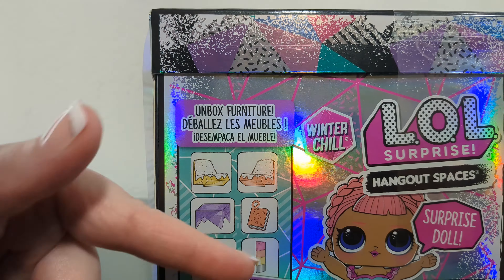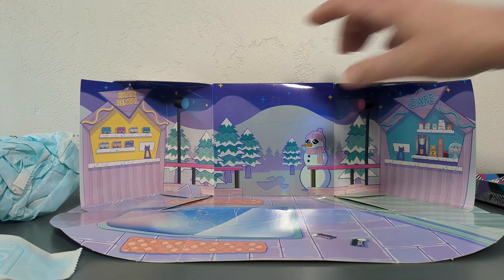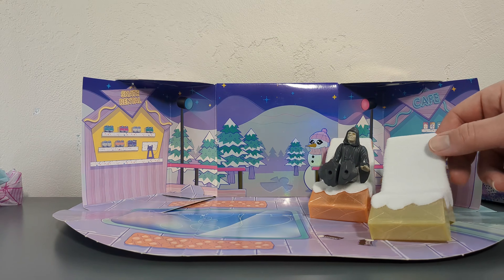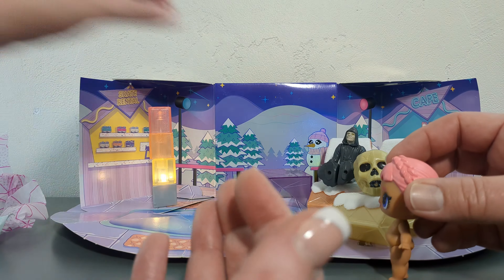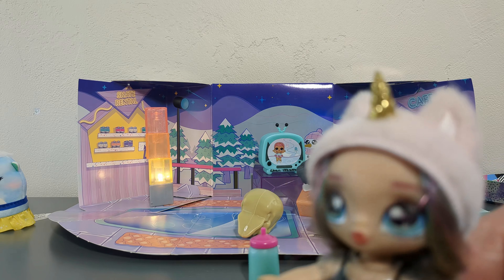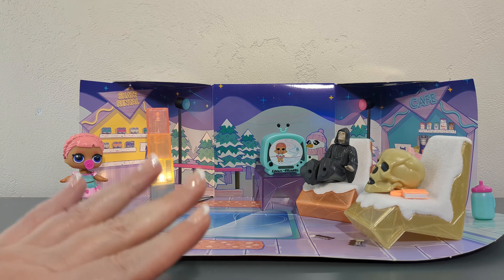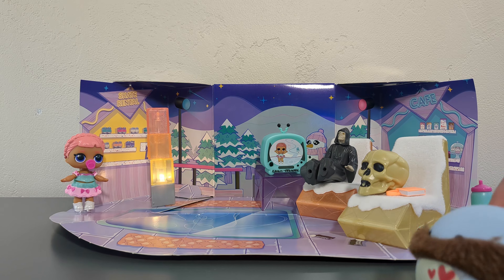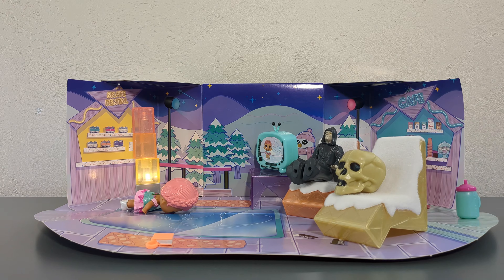LOL Surprise Winter Chill Hangout Spaces - Ice Sk8er | Adult Collector Review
Yay!  Another fun LOL Surprise Winter Chill Spaces featuring Ice Sk8er.  This playset has a cool tv, a fancy lamp, and some blade shoes!  Let's play!